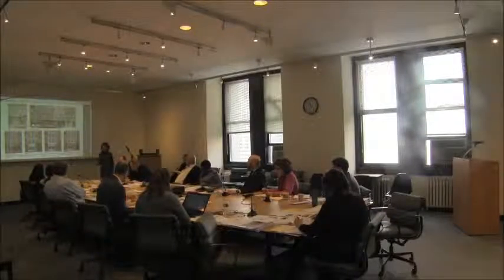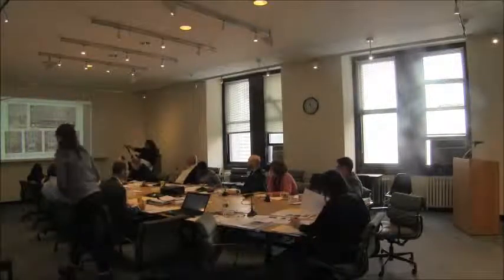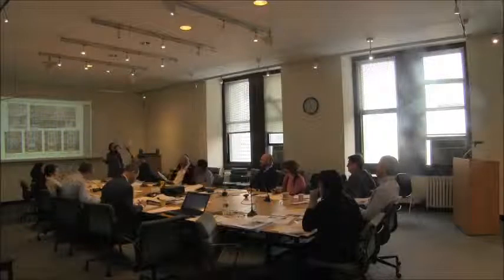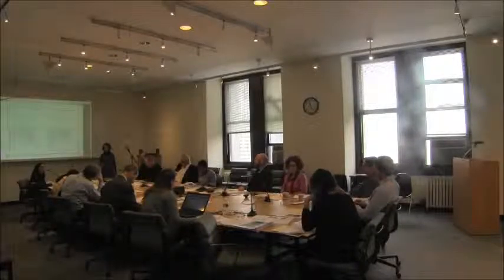Public Hearing, February 3, 2015- Item 5: 349 Smith Street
DescriNYC Landmarks Preservation Commission
Public Hearing
February 3, 2015
Item 5:
349 Smith Street